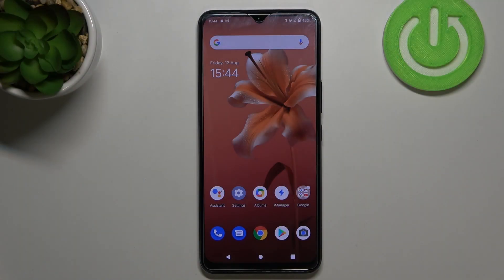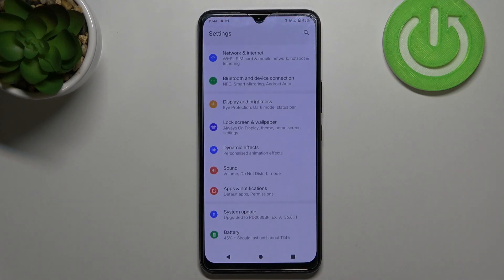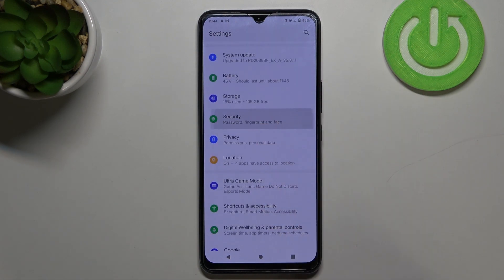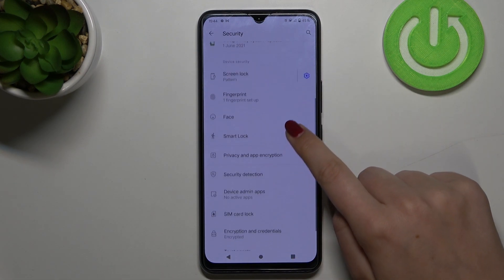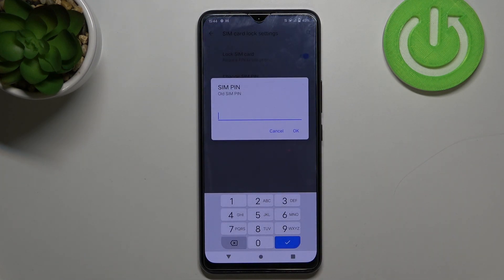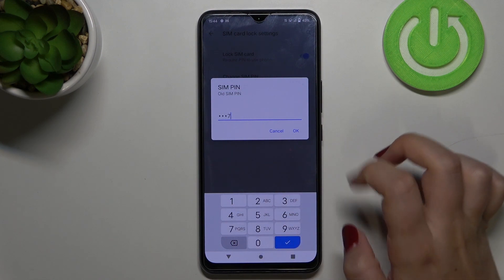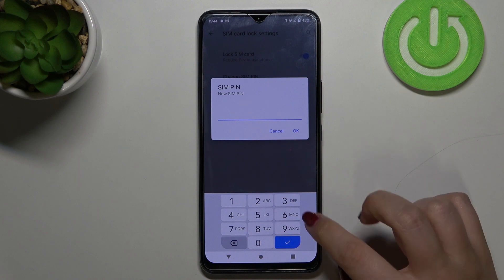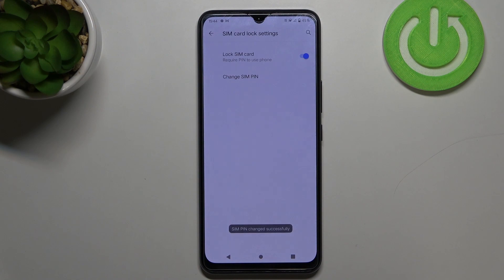How to Change SIM PIN on VIVO V20 – Set Up PIN for SIM Card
Do you need to change your current PIN for SIM Card in VIVO V20? Just open this tutorial and follow our instuctions. First of all, find out how to enter the SIM Card’s settings and how to change it.